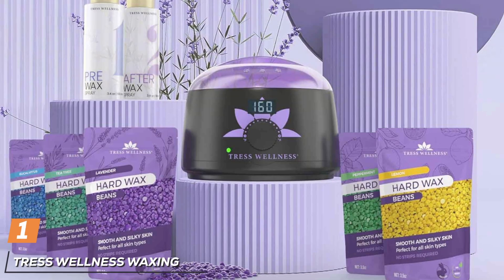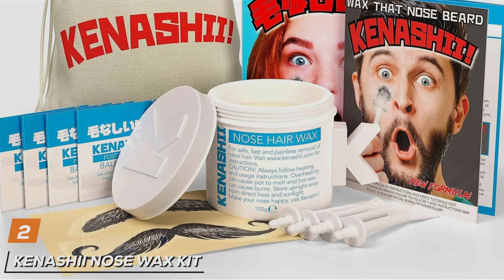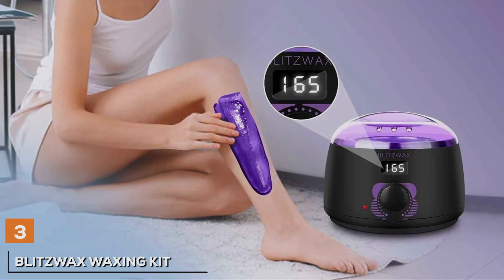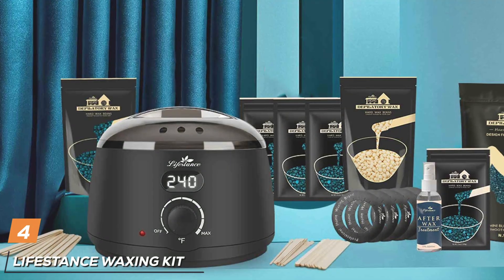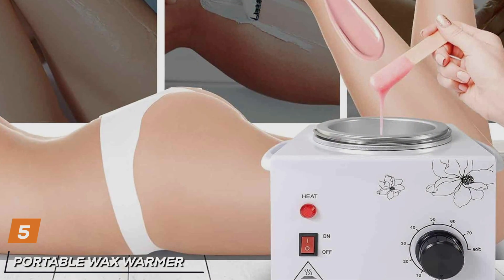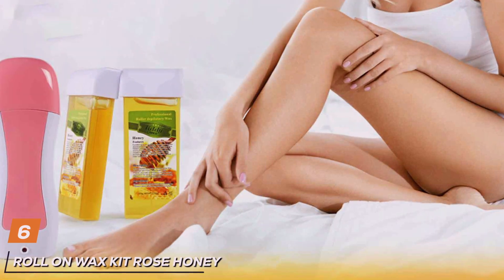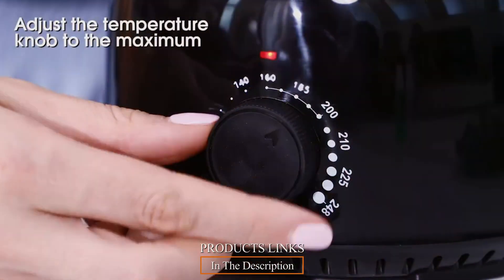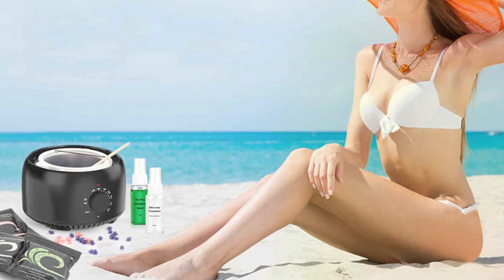Top 7 Best Wax Machines for Smooth Skin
Top 7 Best Wax Machines in 2024

Links to the Best Wax Machines we listed in today's Wax Machine review video:

1 . Tress Wellness Waxing Kit Black Purple Flower
2 . Kenashii Nose Wax Kit 100g 24 Applicators
3 . BLITZWAX Waxing Kit 50 Items
4 . Lifestance Waxing Kit 42 Items
5 . Portable Wax Warmer Machine White
6 . Roll On Wax Kit Rose Honey
7 . TIKESI Waxing Kit Full Body

What are the Best Wax Machines in 2024?

In today's video we reviewed the Top 7 Best Wax Machines on the market in 2024. We made this list based on our personal opinion and we ranked them in no particular order, after doing our research based on their prices, quality, durability, brand reputation and many more.

After watching this video you will know which are the best budget, top selling and top rated Wax Machine on the market today.

If you choose from this list you can be sure that you buy one of the best Wax Machines available today.